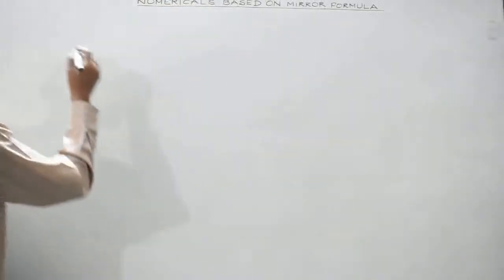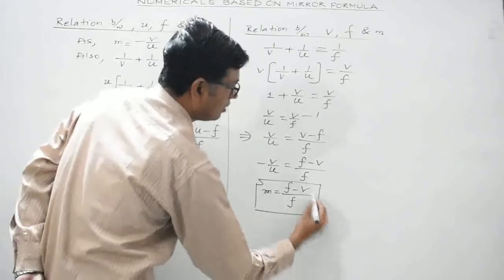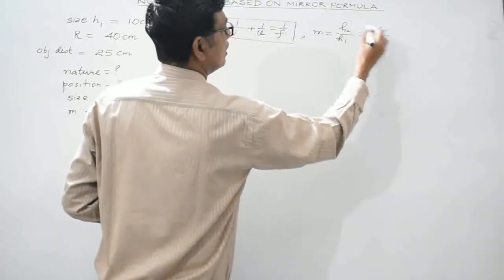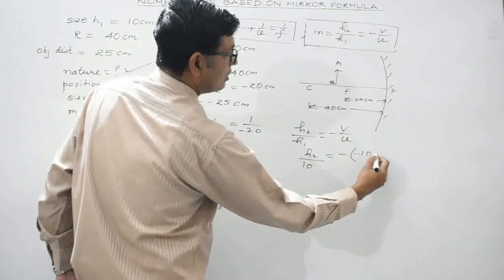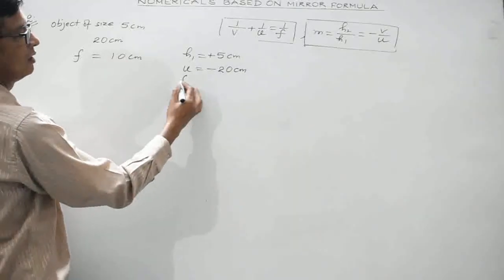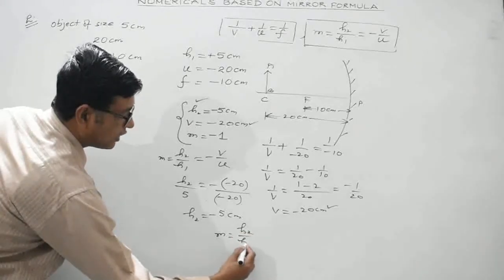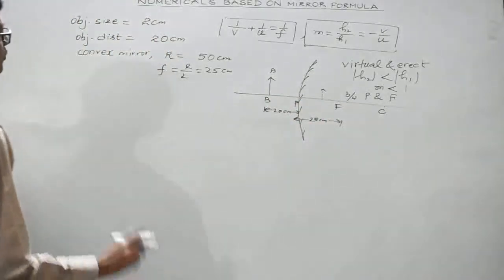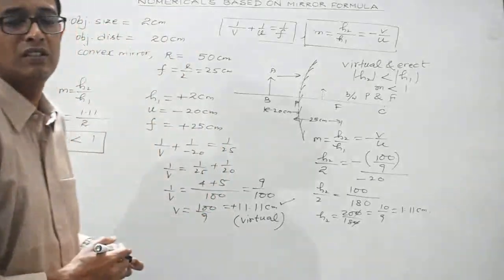Physicsforclass10 (LightL13) -Numericals based on mirror formula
Numericals based on mirror formula and linear magnification